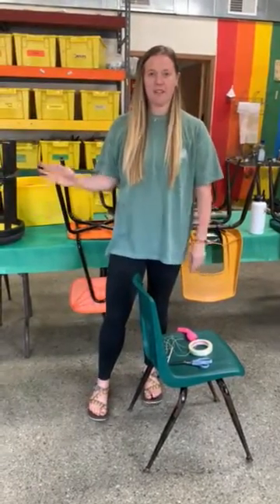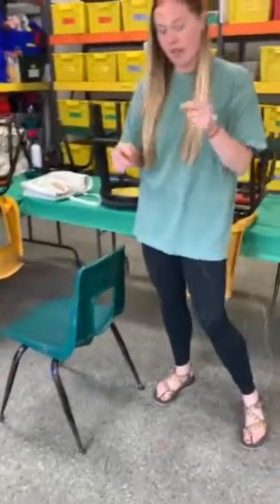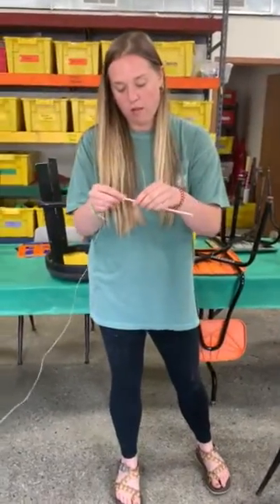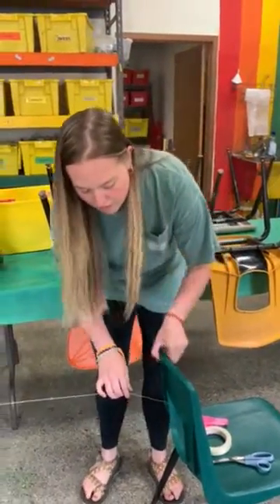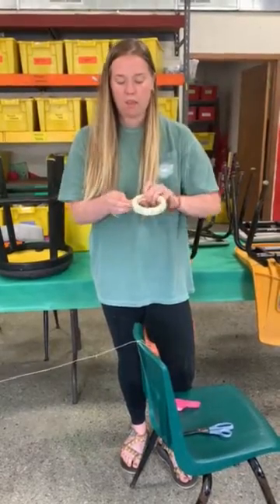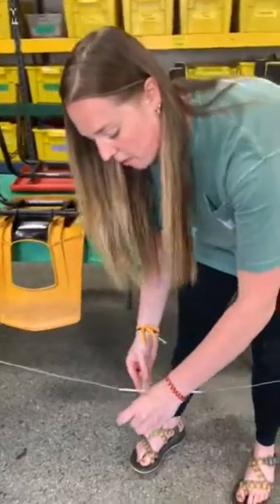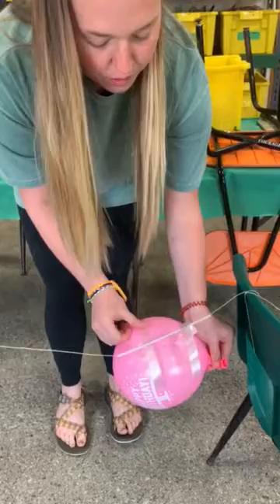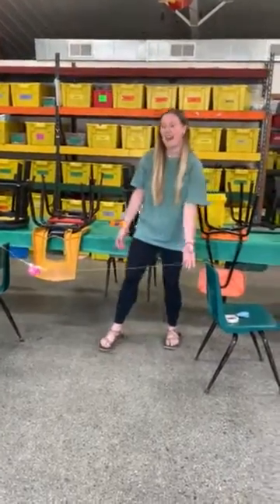Camp Box Activity: Balloon Rocket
For this, June activity, launch your very own Rocket between two chairs using a balloon!

Materials:
• Balloons
• Yarn (about 6 foot)
• Straw
• Tape (not included)
• Scissors (not included)
• 2 chairs (not included)
Directions:
• Place chairs about 5-6 feet apart
• Tie one end of the string to 1 chair
• Thread yarn through straw and then tie the other end of string onto the other chair
• Attach 2 pieces of tape to the center of the straw and leave hang while you get balloon
• Blow balloon up-hold end so air does not escape
• Stick balloon to tape, bring balloon taped to straw down to an end touch a chair and let GO to shoot across to the other side.